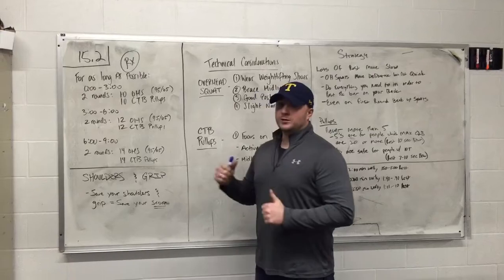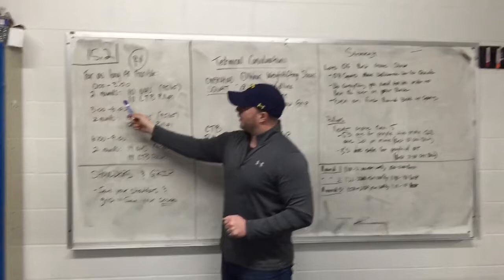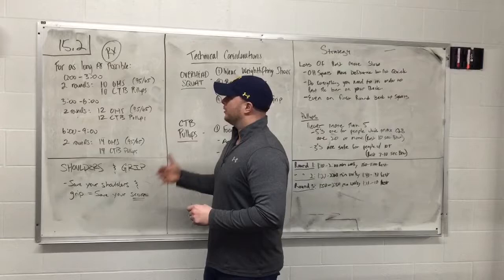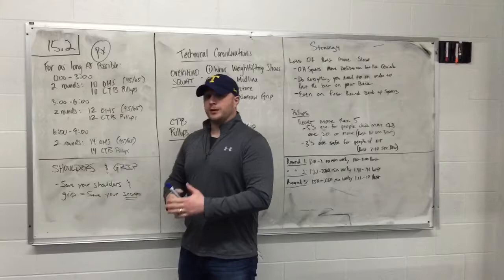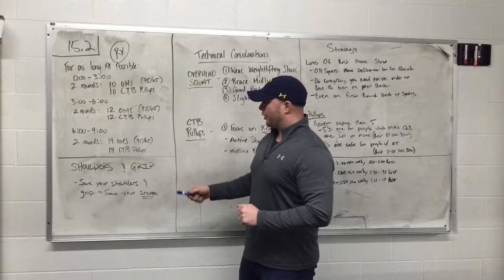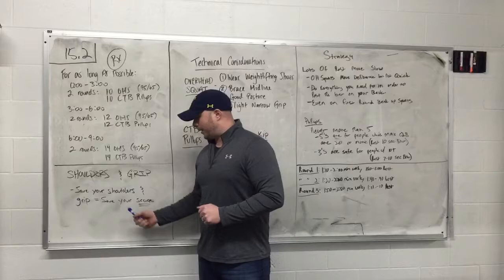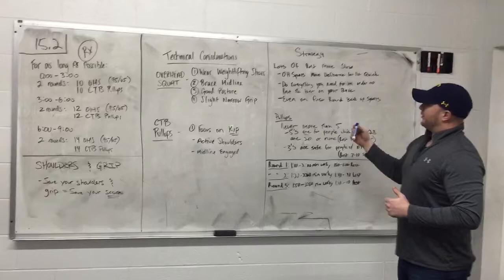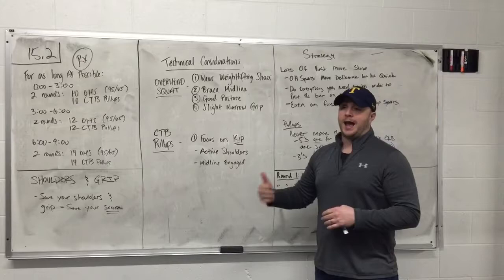15.2 part 1